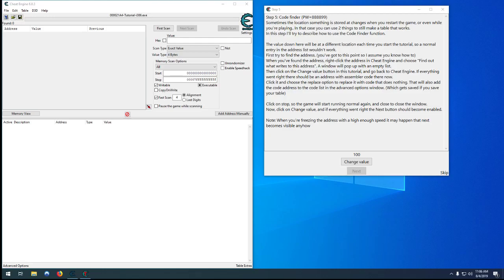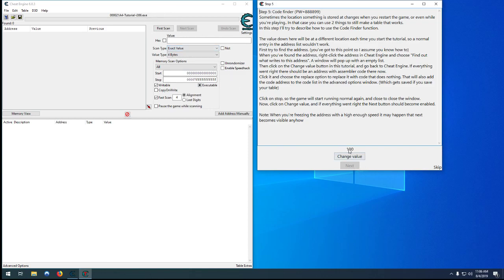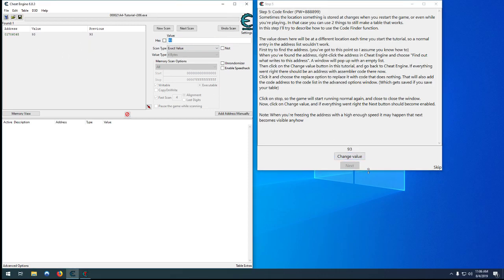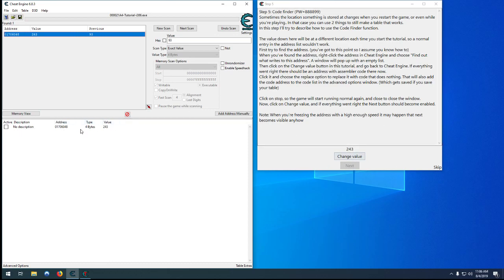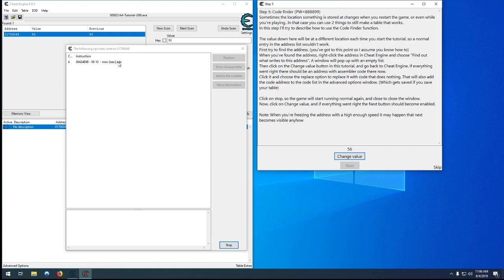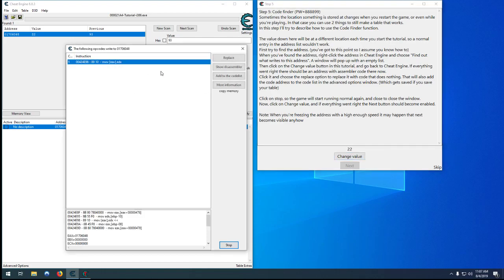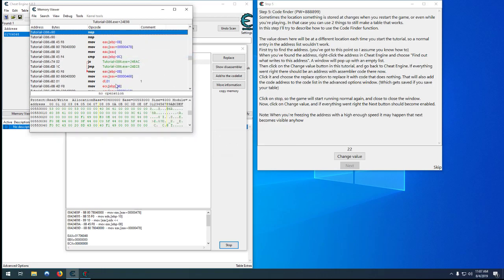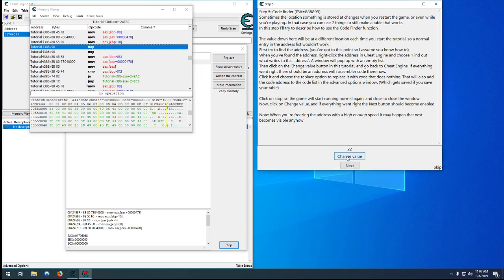Cheat Engine Step 5 - Code Modification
Cheat Engine Modifying Instructions for infinite heath